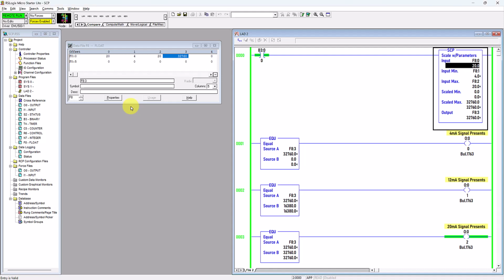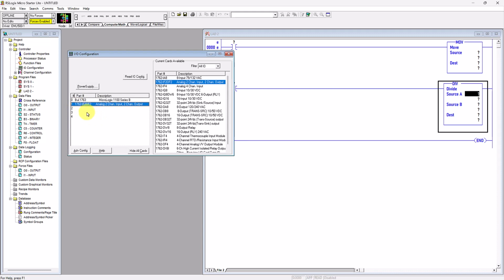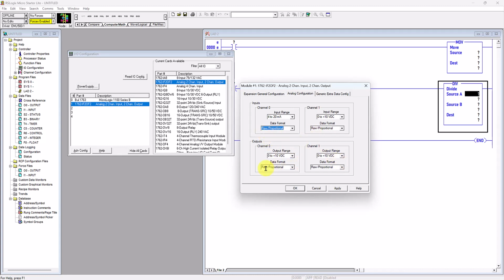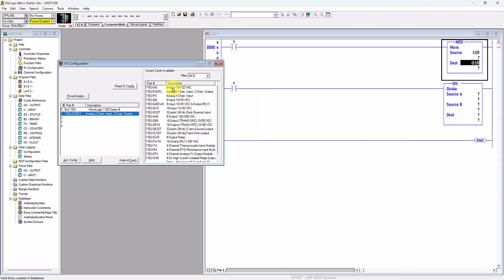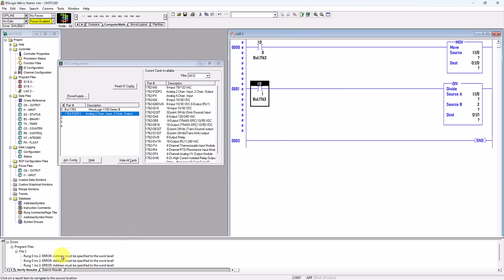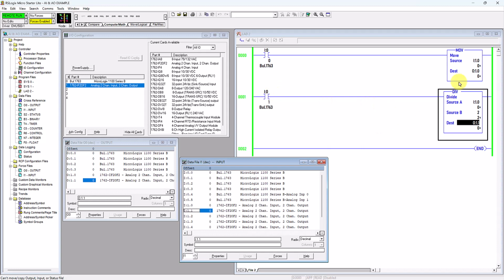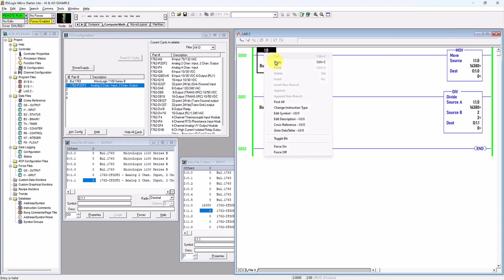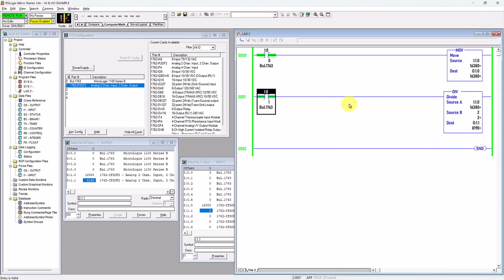Basic PLC 33 : Analog Input & Ouput signals Example in Allen Bradley Ladder Logic Programming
Explore Analog Input & Output Signals in Allen Bradley Ladder Logic Programming! 📊 Step into the world of industrial automation as we delve into this crucial aspect. Learn how to handle analog signals seamlessly using Allen Bradley PLCs. Join us for a practical example in ladder logic programming, where we demonstrate how to read analog sensor data and control analog actuators. Discover the power of precision control in your processes! Click to watch now and elevate your automation skills! 💡